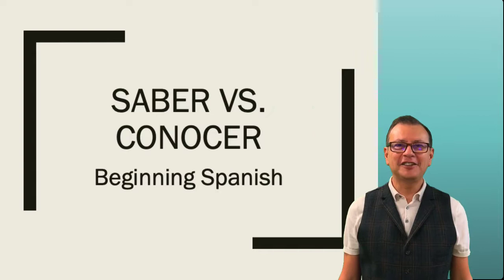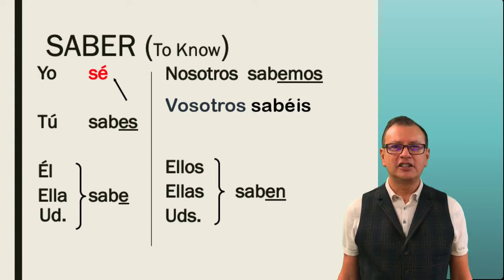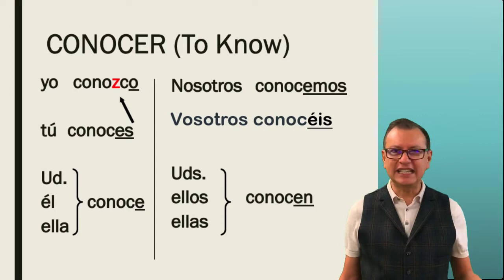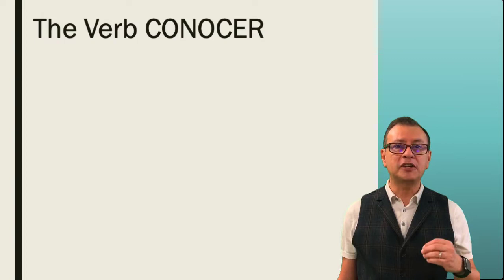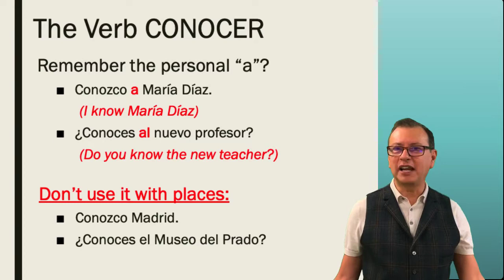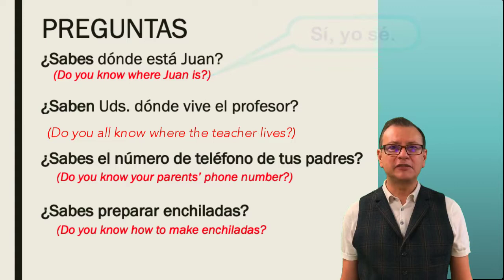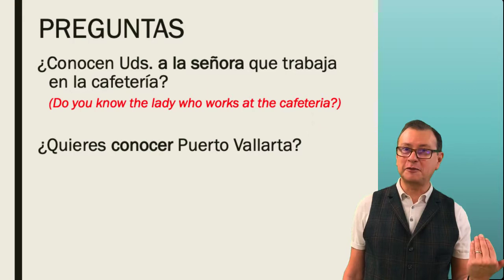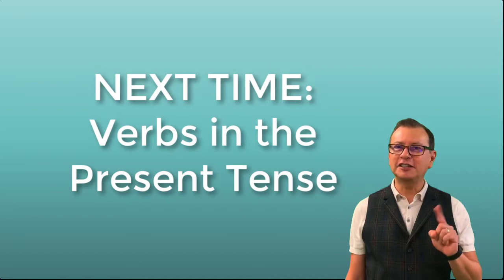Saber vs Conocer (Dr. Fabio Correa)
Saber and conocer both mean "to know" in English, but they have quite different connotations. In this video, learn to conjugate these two irregular verbs, and discover the difference between their meanings.